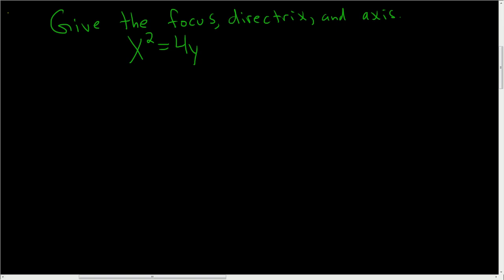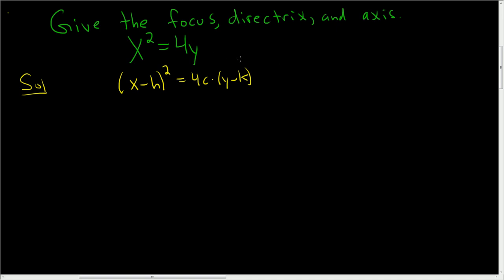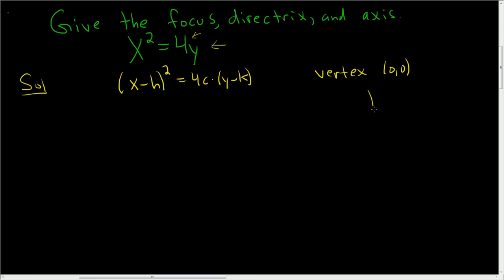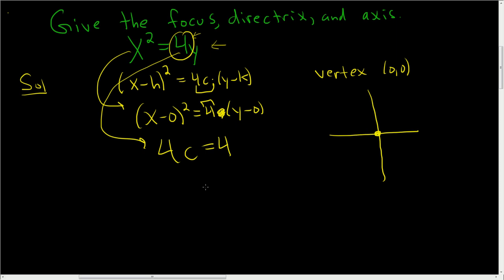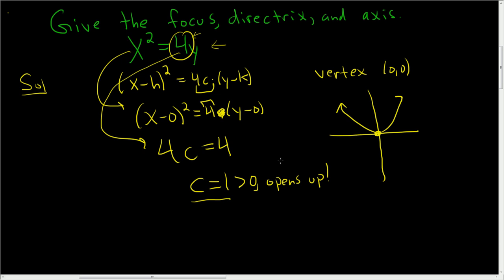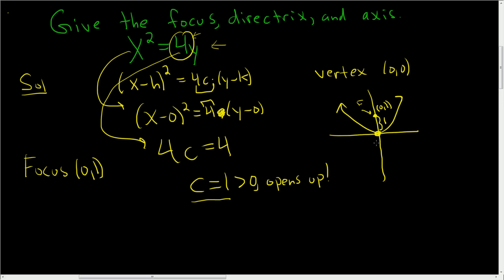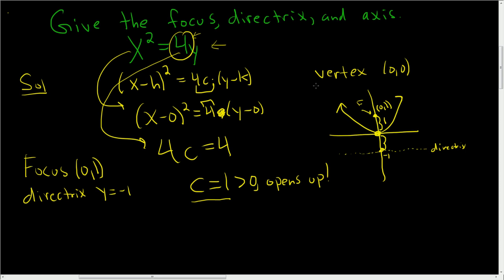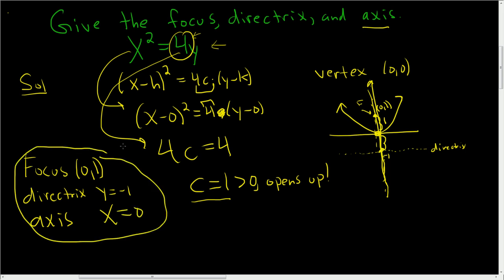Finding the Focus, Directrix, and Axis of Symmetry of a Parabola Example 1